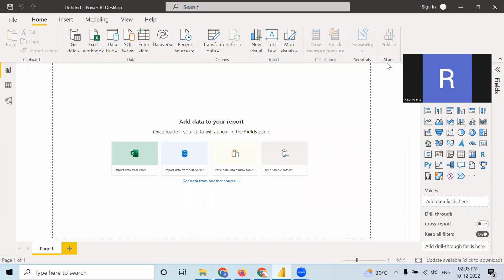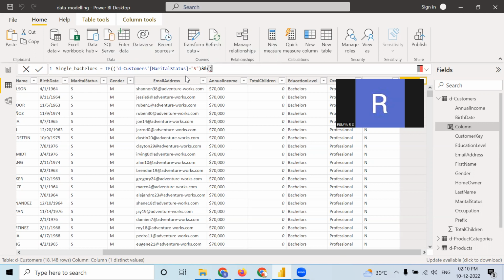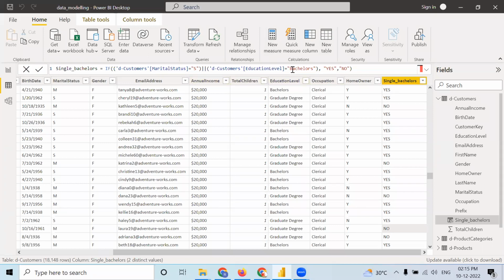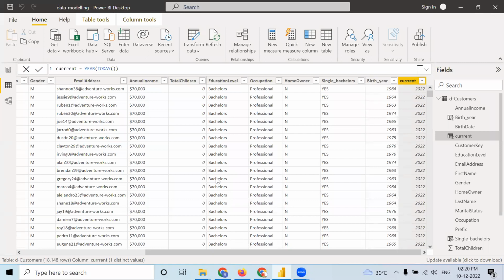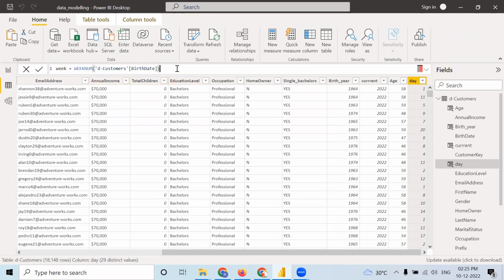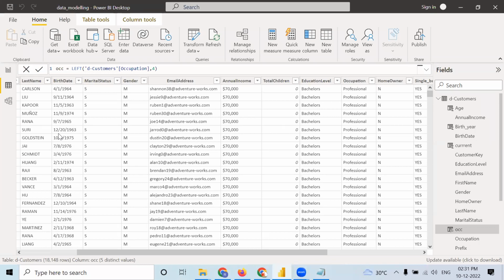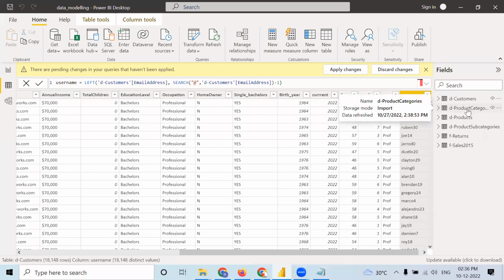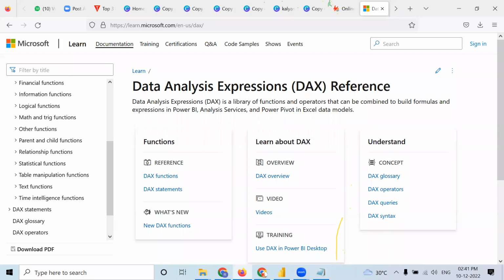DAX Functions in PowerBI | Batch 21